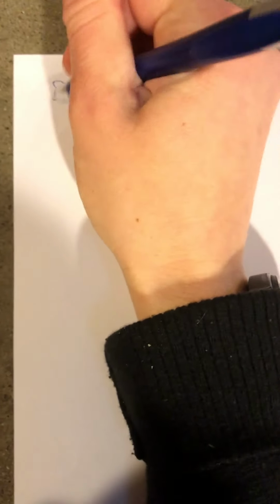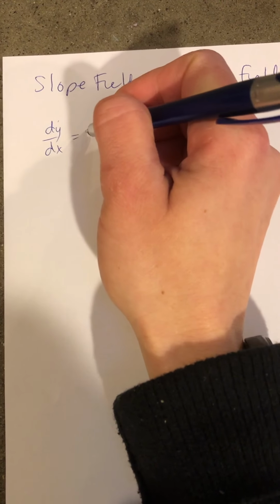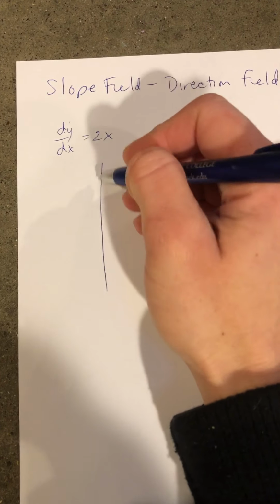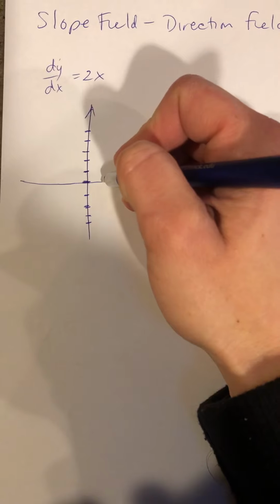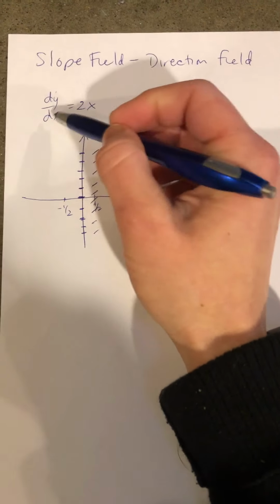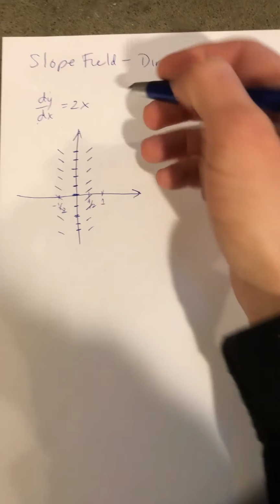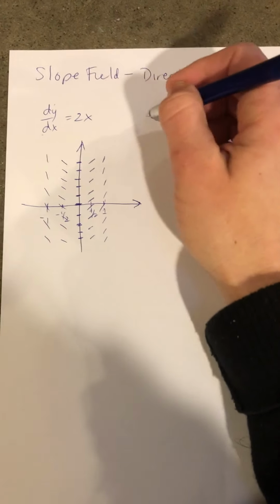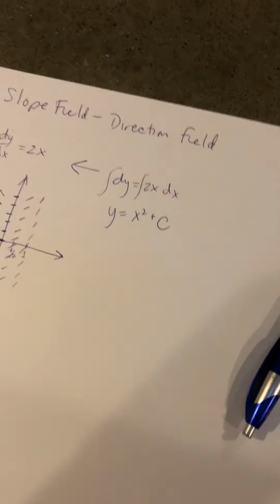Slope fields part 1